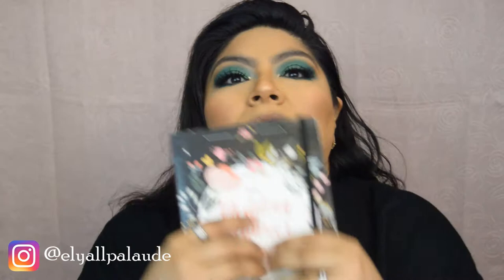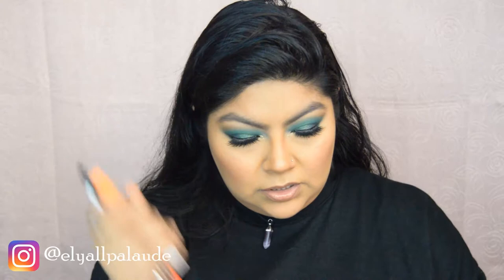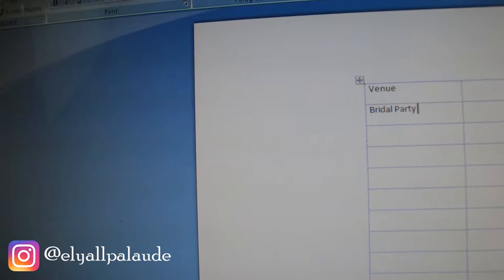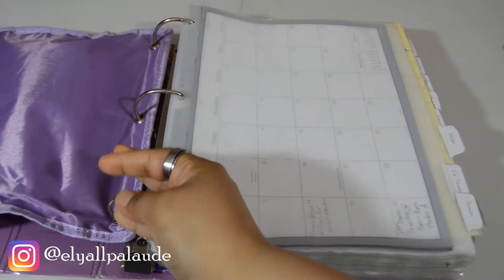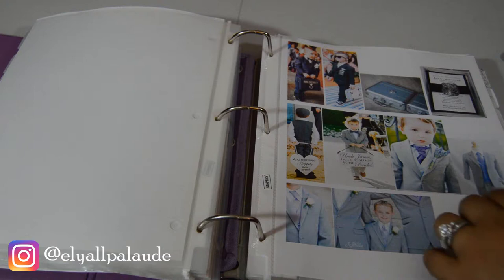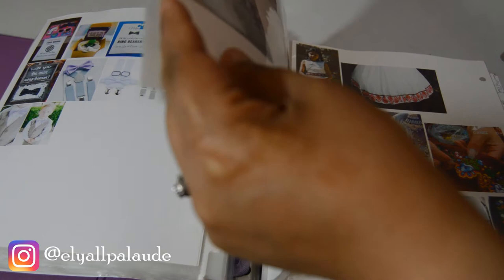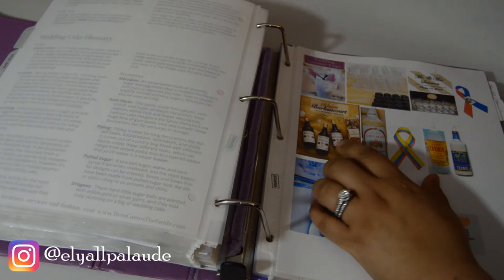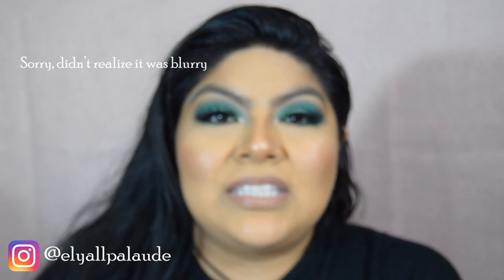DIY: Easy Peasy Wedding Planner Binder (STRAIGHT TO THE POINT)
Congratulations on your engagement! This is an extremely easy how to/diy wedding planner binder. It is bride friendly and makes a bride's life easier.This binder goes straight to the point.

Items mentioned: (you can get everything at a 99 cent store)

Sheet Protector

Pencil Pouch (I got mine for $1 at the 99 cents store